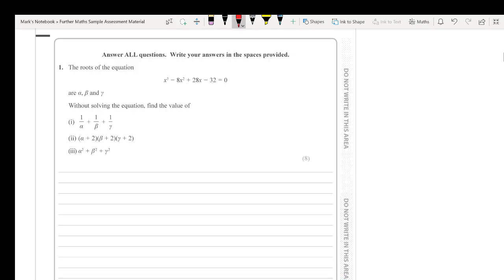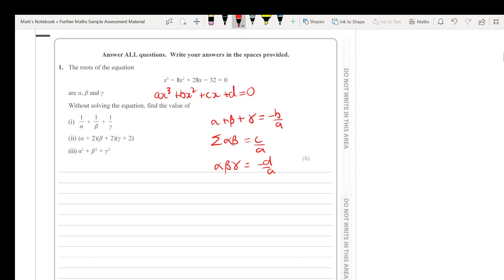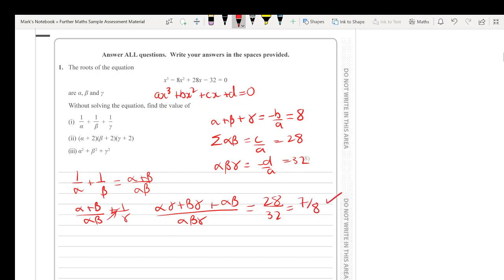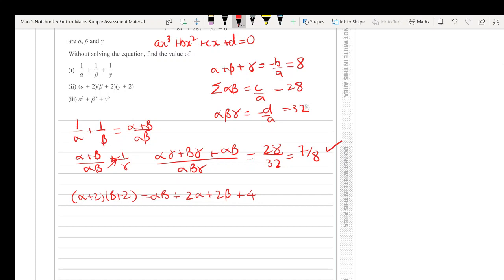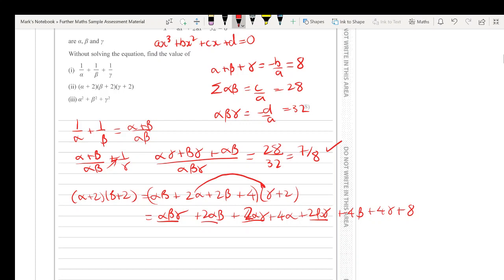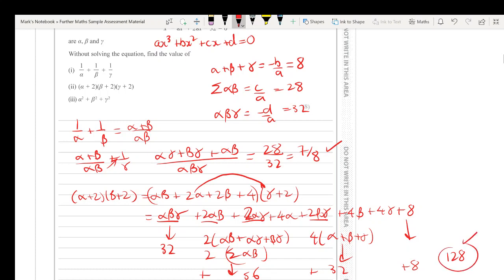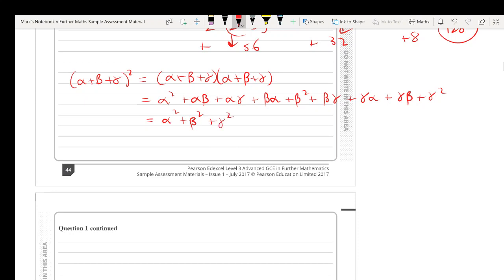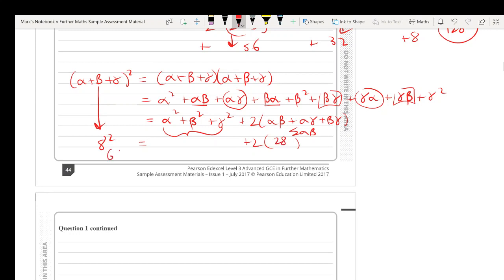CP2 SAM q1